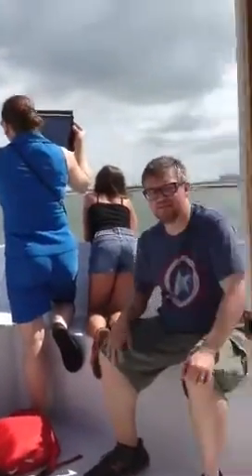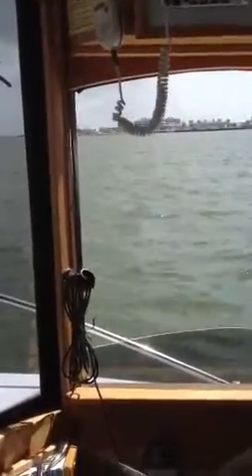Dolphin Boat jun 2013